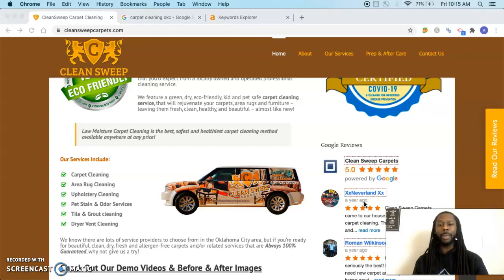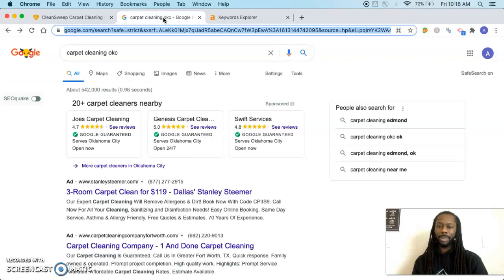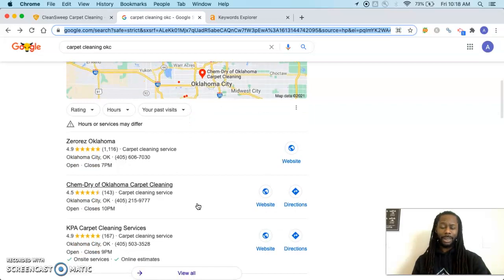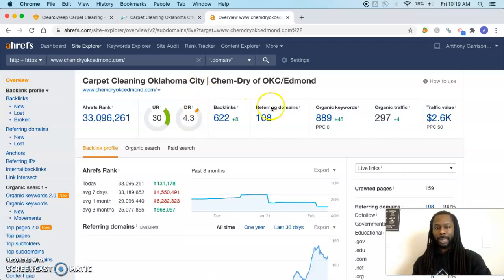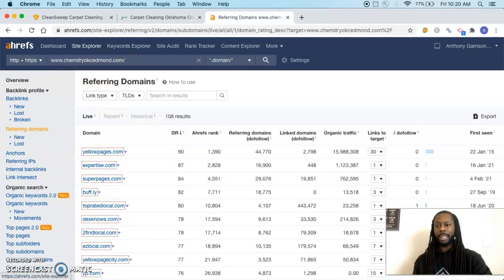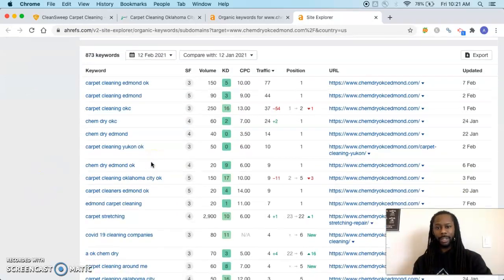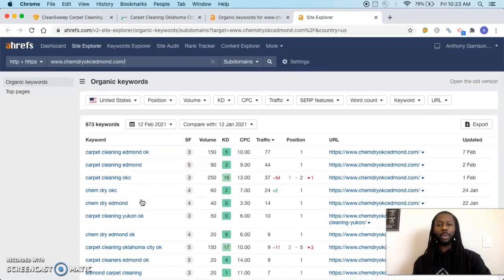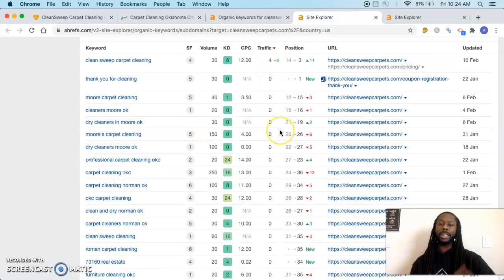3G Leads Seo screencast for Clean Sweep Carpet.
3G Leads give tips on how to improve google search volume!